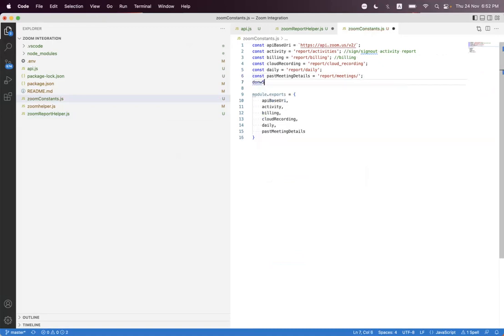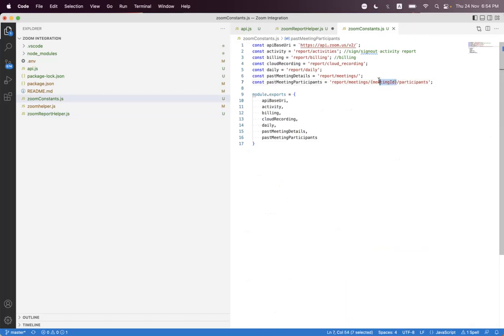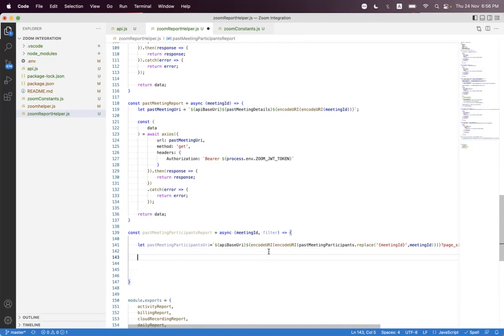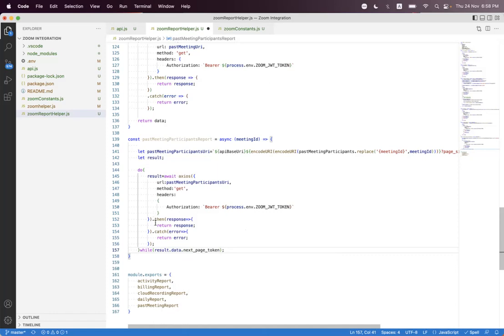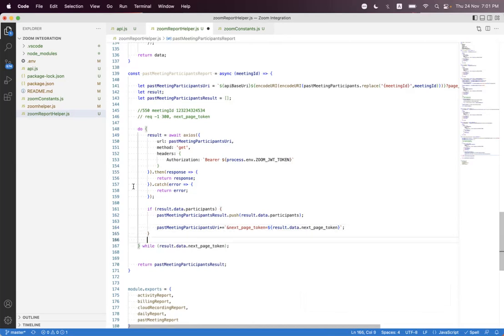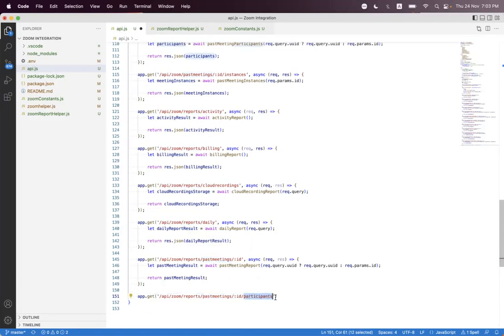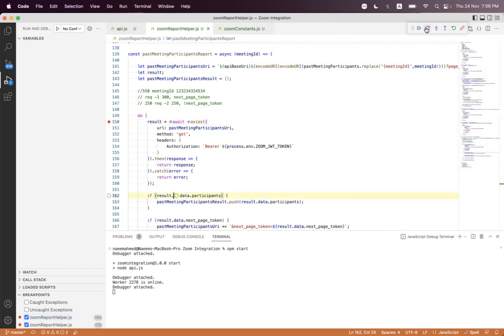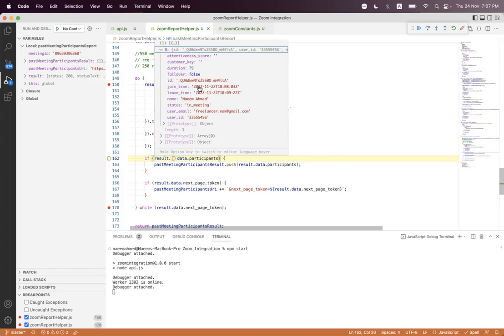Get meeting participant reports (Zoom REST API)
Use this API to return a report of a past meeting with two or more participants, including the host. To return a report for past meetings with only one participant, use the List meeting participants API.

Note:
This API may return empty values for participants' user_name, ip_address, location, and email responses when the account calling this API:

Does not have a signed HIPAA business associate agreement (BAA).
Is a legacy HIPAA BAA account.

Scopes: report:read:admin

Rate Limit Label: Heavy

Prerequisites:
A Pro or a higher plan.